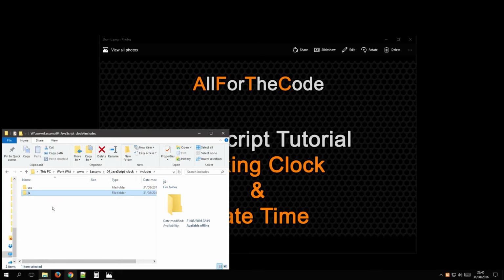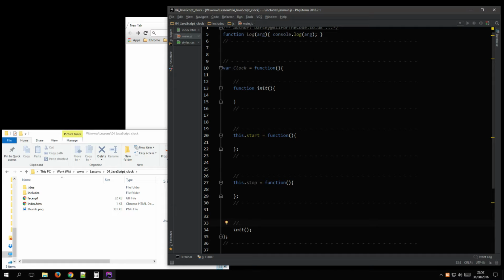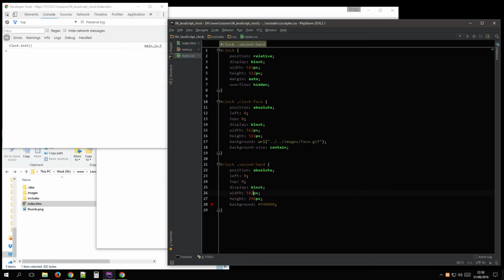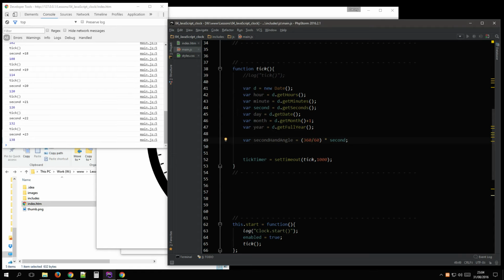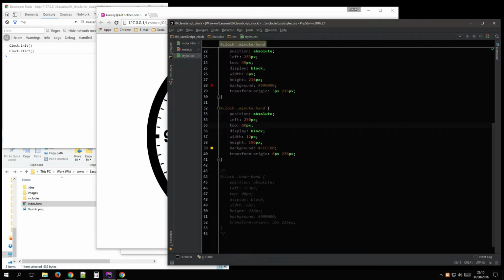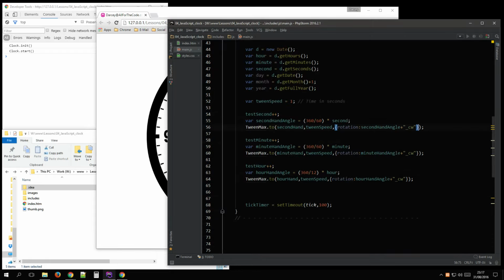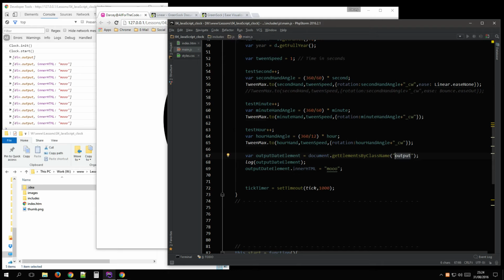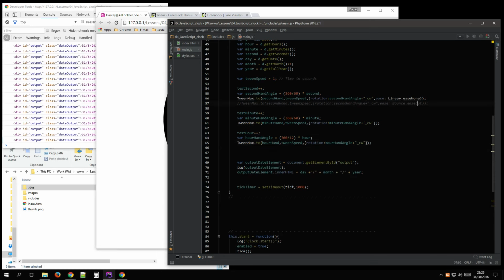TUTORIAL: JavaScript real time ticking analogue clock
A tutorial/example of how to make a JavaScript real time ticking clock.

I would like to note that for some reason the mouse pointer position was not recorded correctly, this shouldn't post a problem however.